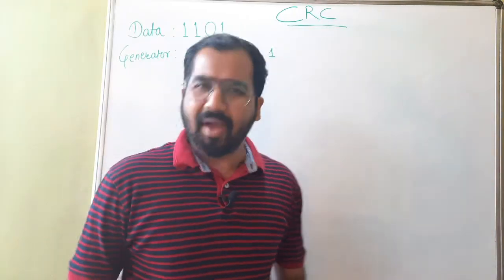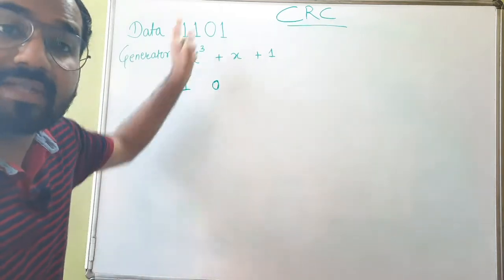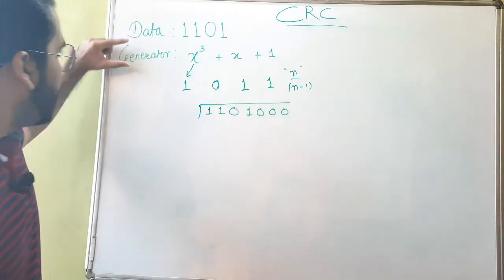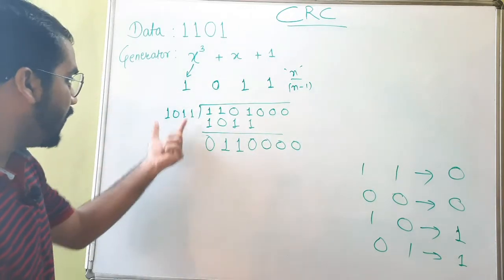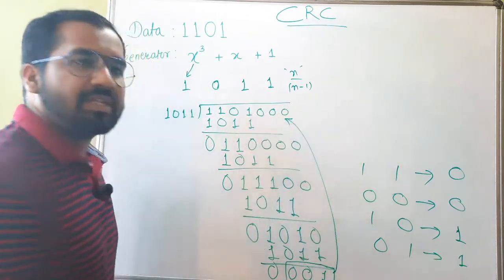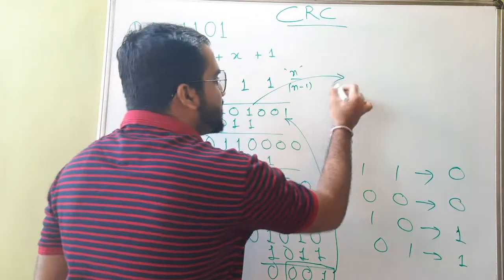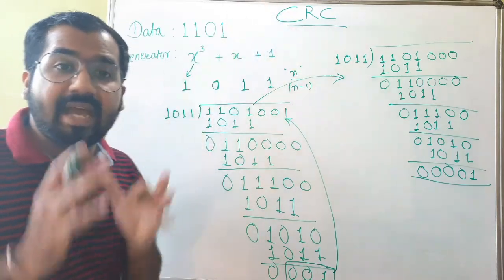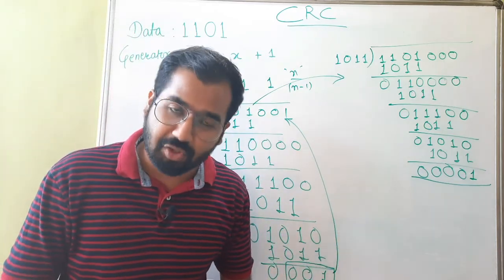Cyclic Redundancy Check (CRC) Explained with Example in English l Computer Networks Course